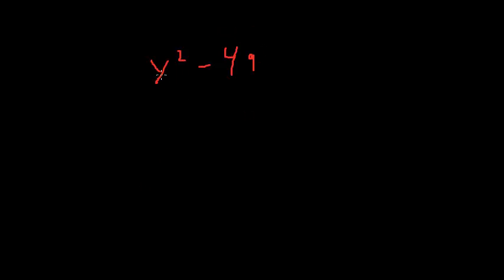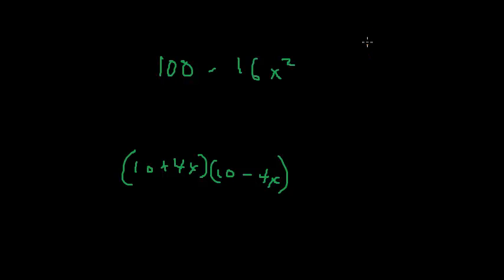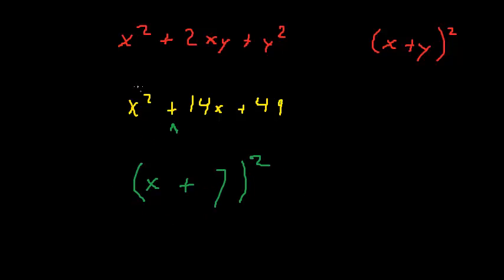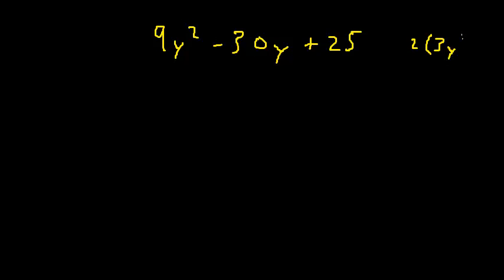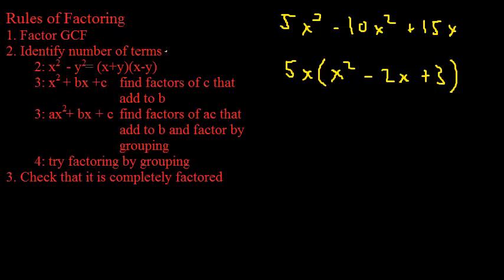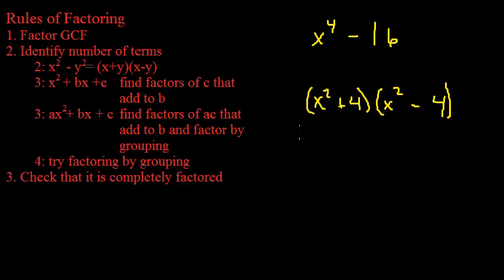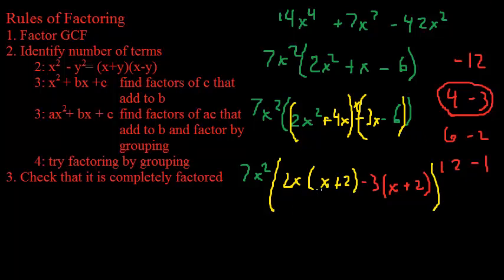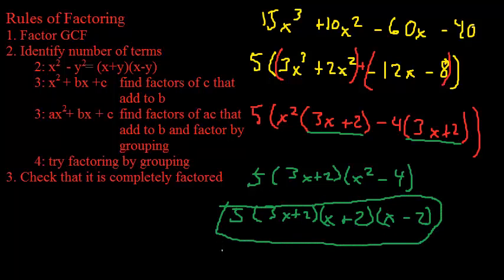MAT 092 Chapter 6.4-5 Factoring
We look at special types of factoring and the general rules of factoring.